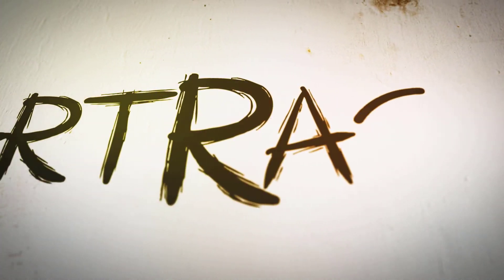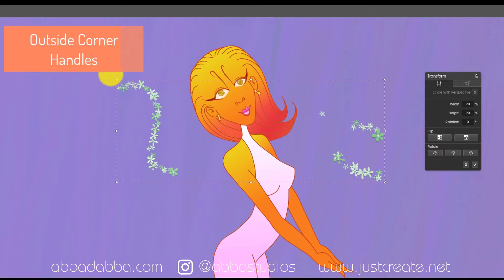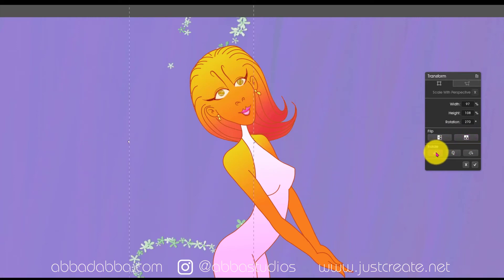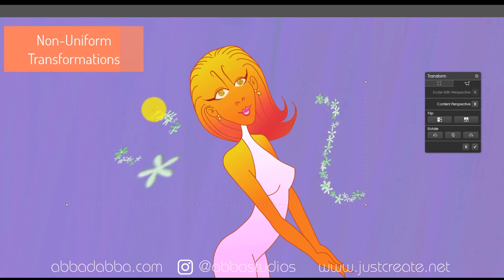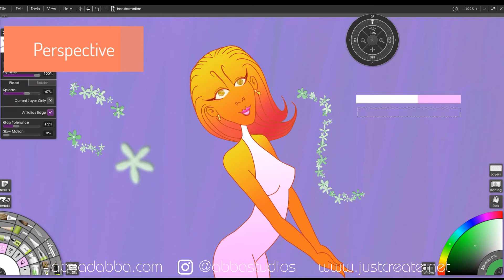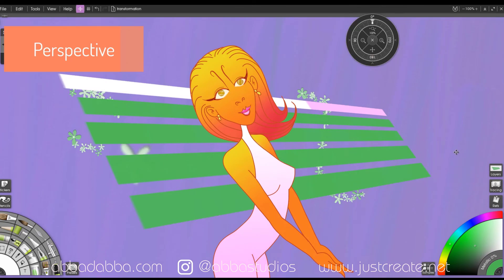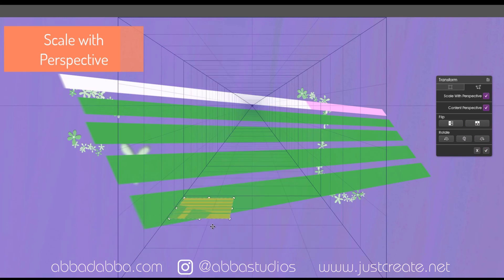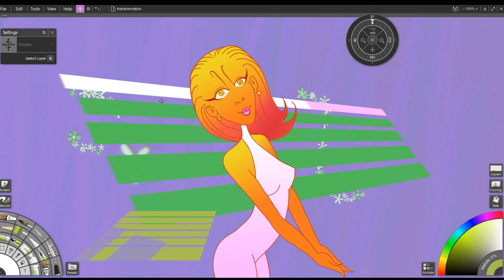How to Use the ArtRage Transform Tool - ArtRage Tutorials Ep. 35 on Abba Studios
If you want to change the size, position, or rotation on your ArtRage Canvas, you can use the Transformation Tools. This system allows you to take all or part of a layer, a sticker, or text that you have entered and freely edit these properties. Items that can be transformed are Paint Layers, Text Layers, Sticker Layers, and Stencils.

While Normal Transformations retain the original rectangular shape of the transform area, Non-Uniform Transformations allow you to drag individual corners out of line with their neighbors. This means you can stretch the object out of its standard shape.

If you have a Multitouch input device and use an operating system that supports it, you can use Multitouch Gestures to manipulate the object you are transforming.
Use two fingers to drag on the object to move it.
Use two fingers and pinch inward or outward on the object to scale it.
Use two fingers and twist on the object to rotate it.
Abba Studios is the home for learning about software, art, painting, and drawing for artists. There is also some entertainment, such as short films - live-action, animation, and cartoons. Abba Studios also reviews computer hardware and software. Abba Studios take a comprehensive educational approach to teaching. We have tutorials, vector drawings, how-to, speed drawings, demos, and tips and tricks about ArtRage and Adobe Illustrator. More software applications to come soon.

I created this tutorial using Camtasia screen capture software and used stock music from a CD I own called SFX and from Camtasia. I own all the rights.